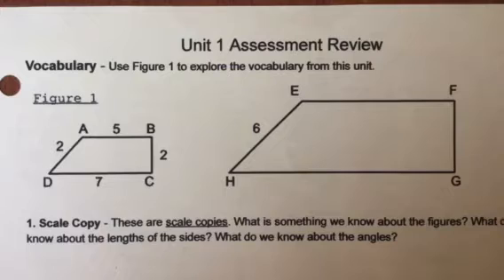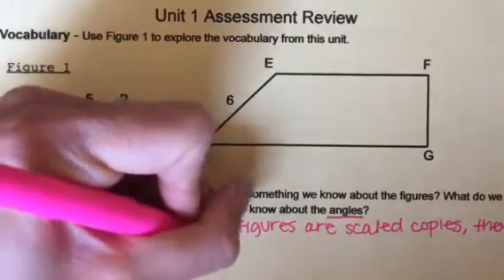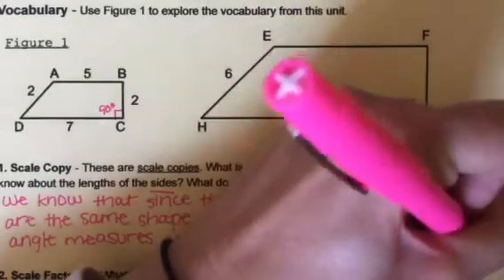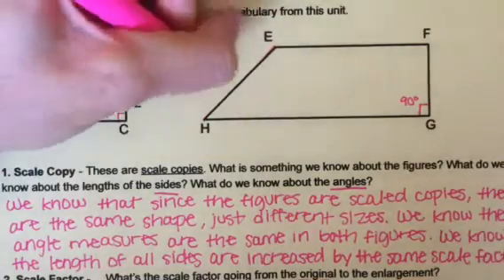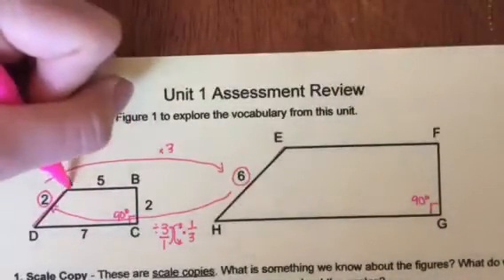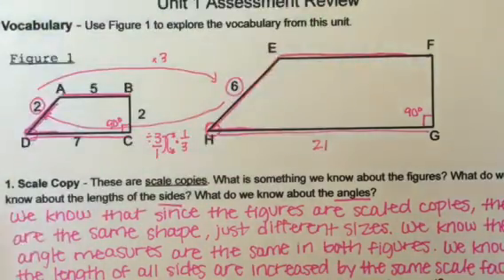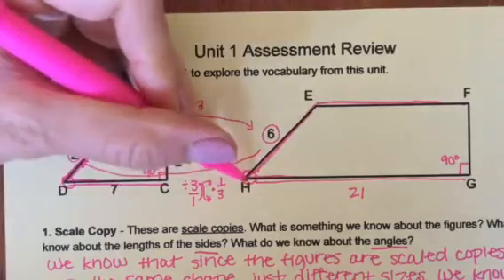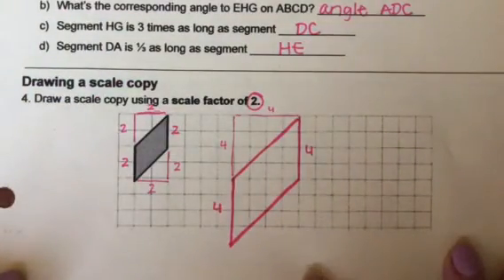Unit 1 Assessment Review (front)